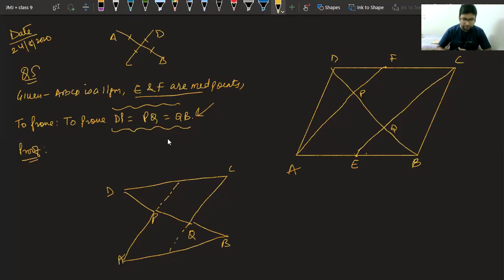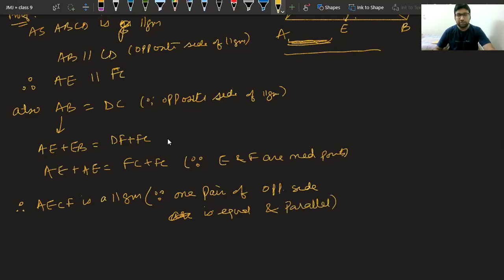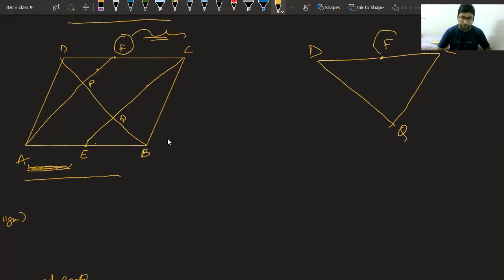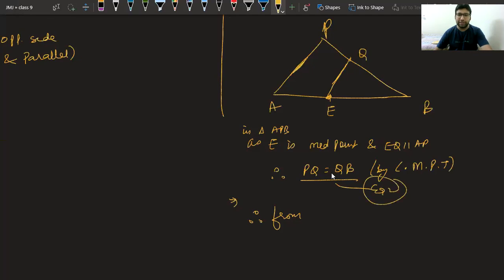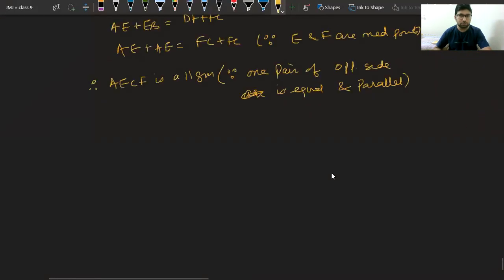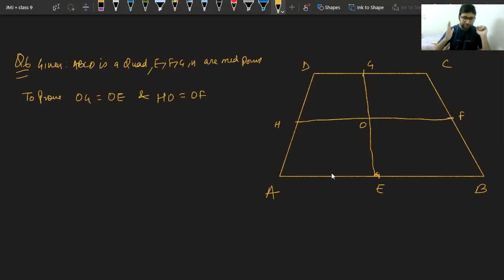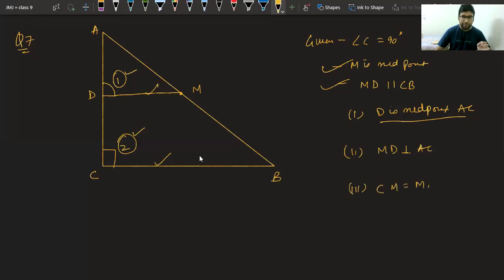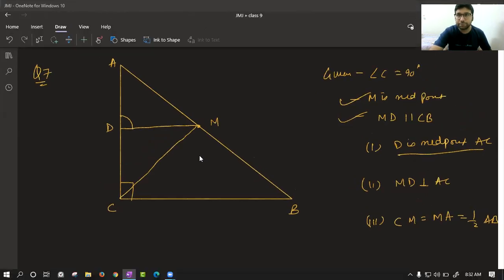Class 9 CW 33 Quadrilaterals Exercise 8.2